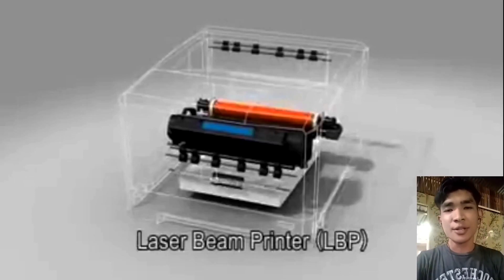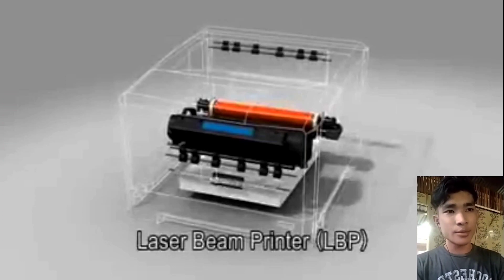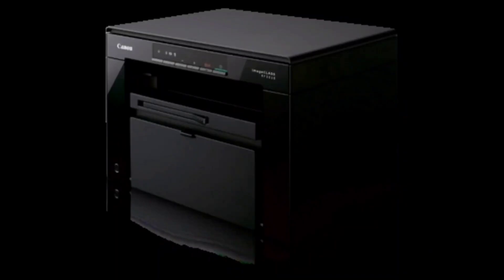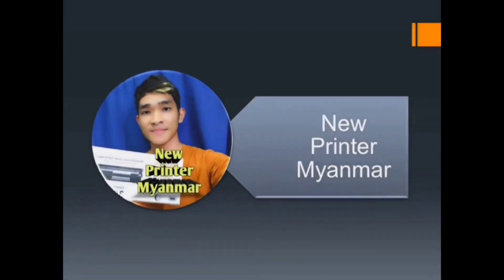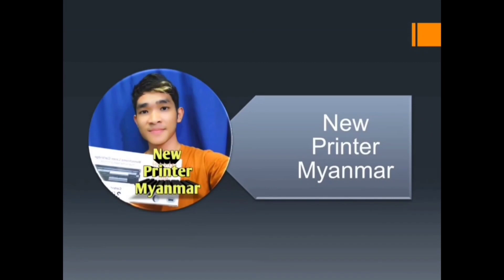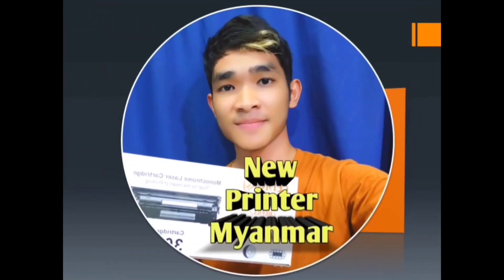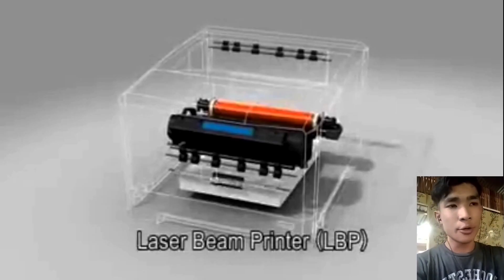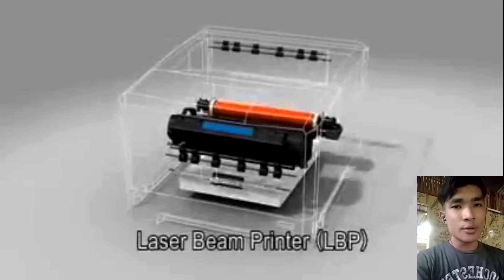How do work Laser printer? လေဆာပရင်တာတစ်လုံး အလုပ်လုပ်ပုံ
ပရင်တာအကြောင်း